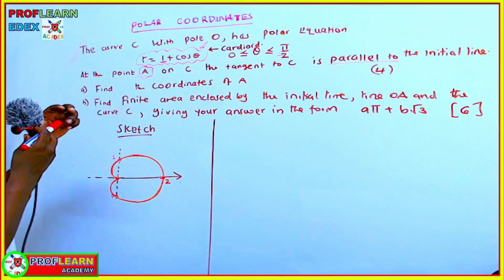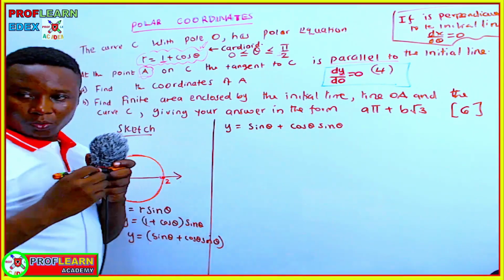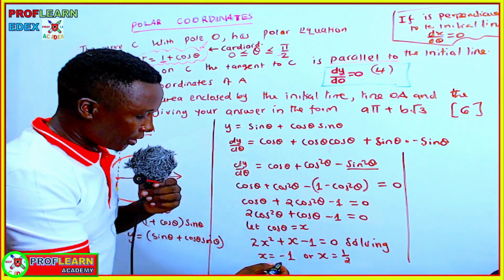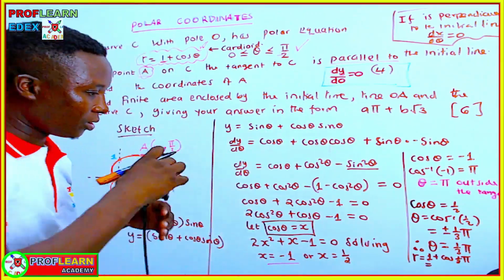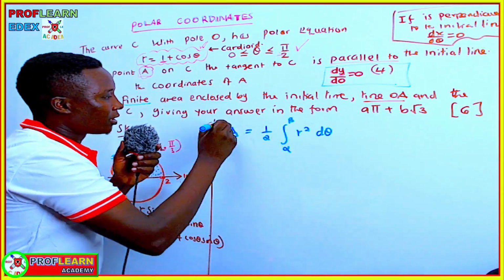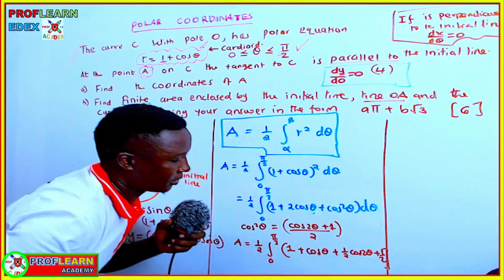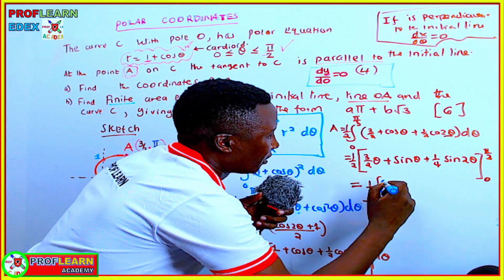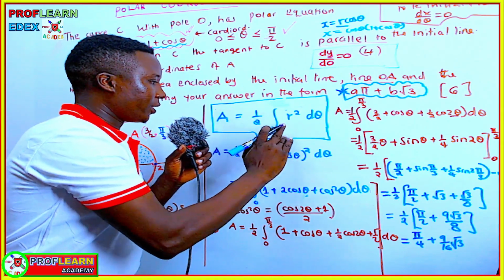AREA AND TANGENT PARALLEL TO THE INITIAL LINE TO A POLAR CURVE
area of poler curves equation of tangent of a curve parallel to the initial line